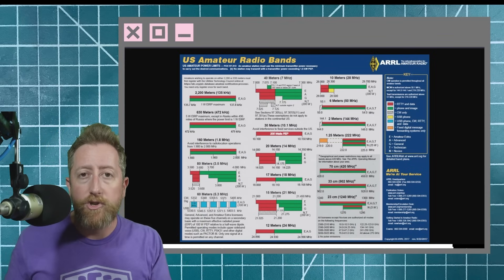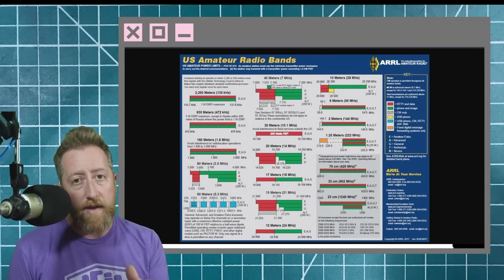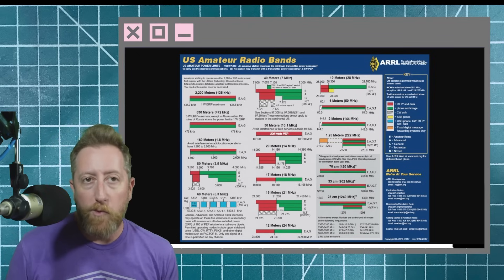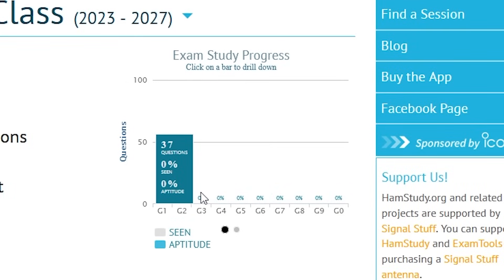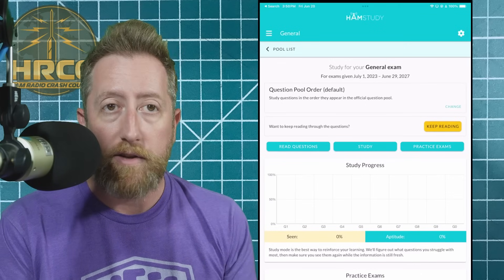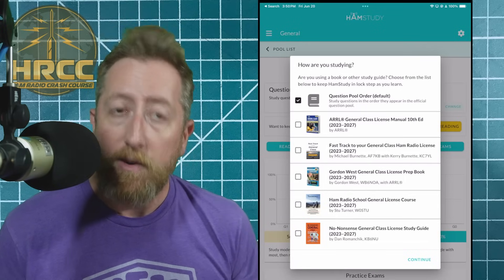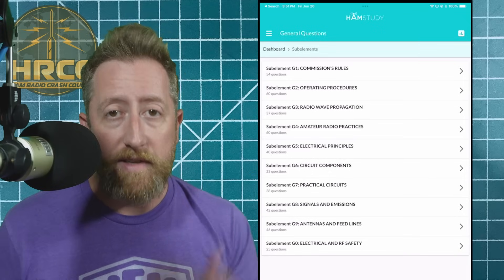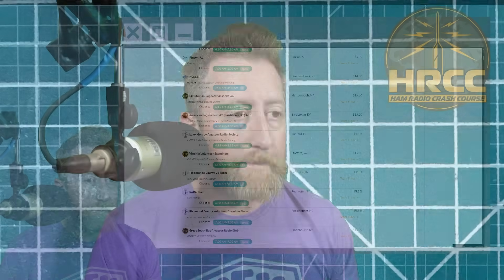Ham Radio General License Prep Intro (Valid until June 30, 2027)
Welcome to the General Class License Test Prep series!

(includes monthly newsletter, stickers and Patron perks)